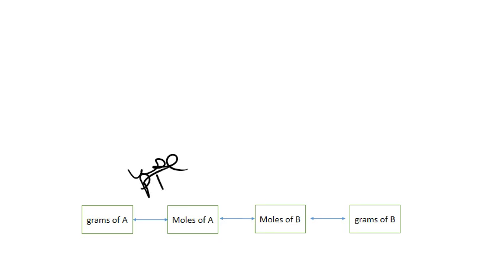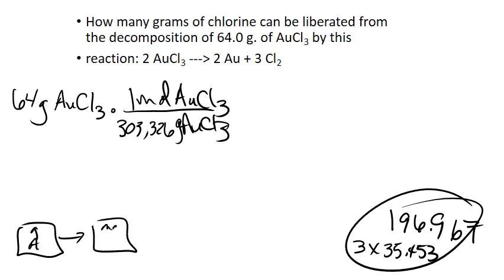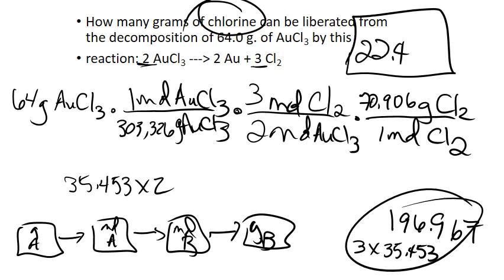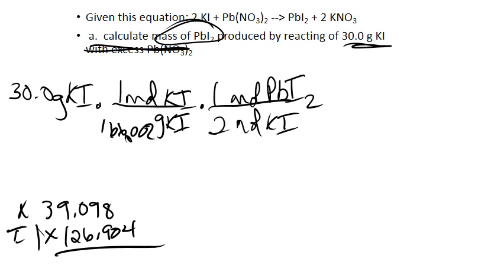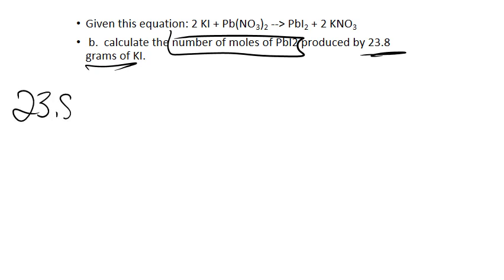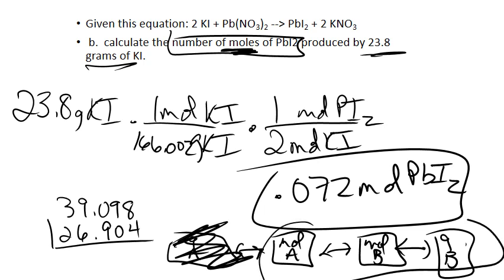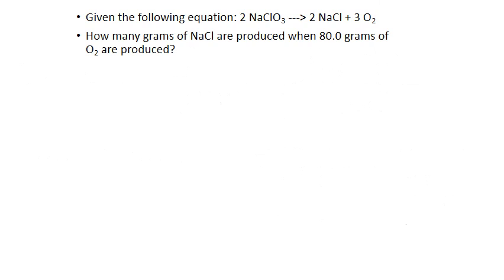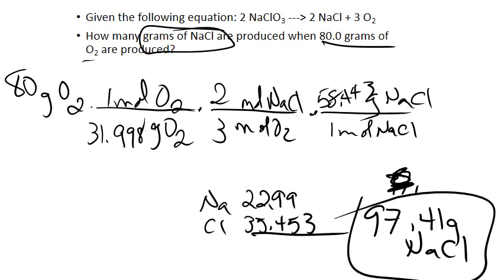mass to mass or stoichiometry